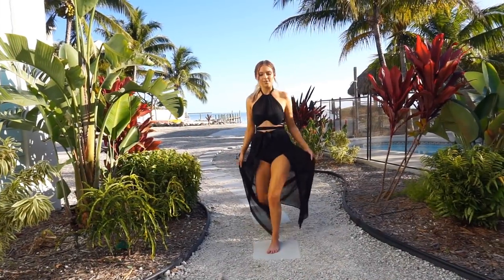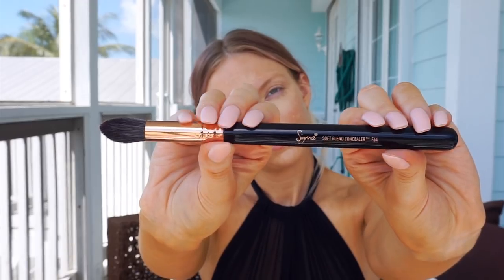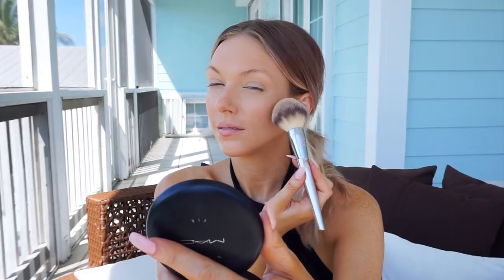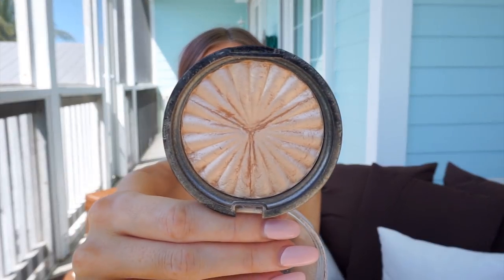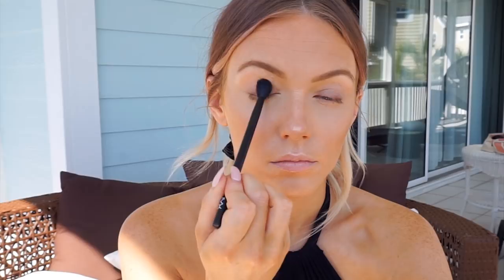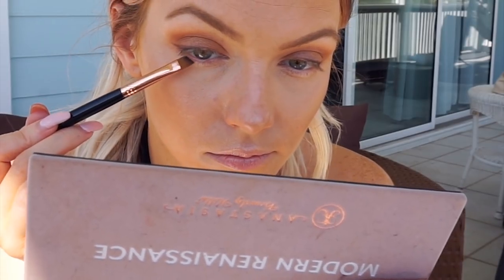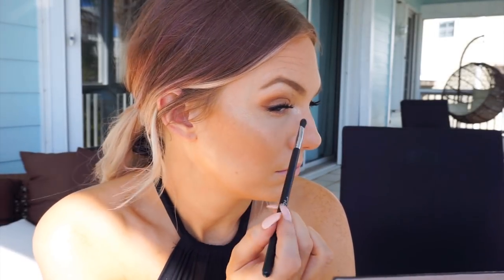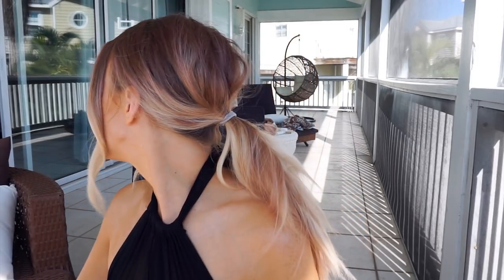Hot Weather // Sweat-Proof Makeup!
Don't mind my squinty faces I was filming directly into the sun lol! If this video looks a little blurry I accidentally filmed it on the wrong setting on my vlog camera. I was so bummed but thought I would upload it anyways. Love you guys!! xoxo

Travel Routine: Makeup, Carry-On + Outfit!

:: PRODUCT BREAKDOWN ::

-Neutrogena Ultra Sheer Liquid sunscreen SPF 70
-MAC Coconut Fix+
-NARS Radiant Creamy concealer, Custard + Sigma F64 Soft Blend concealer brush
-MAC Studio Fix Powder + Foundation NC35 + NC42
-MAC Give Me Sun
-Milani Soleil Baked Bronzer
-Artist Couture Coco Bling
-Ofra Rodeo Drive highlighter
-ABH Brow Wiz Blonde
-MAC x Mariah Carey Pro Longwear lip pencil "So Dramatique"
-Anastasia BH Modern Renaissance palette
-Tarte Tarteist Lash Paint mascara
-Ardell Lash Trios
-Too Faced Lip Injection Glossy Spice Girl
-MAC x Mariah Carey Lipglass "It's Just Like Honey"

bathing suit top: Missguided
bottoms and skirt: ASOS
nails: OPI Sweetheart